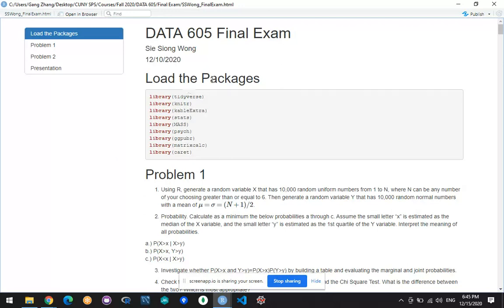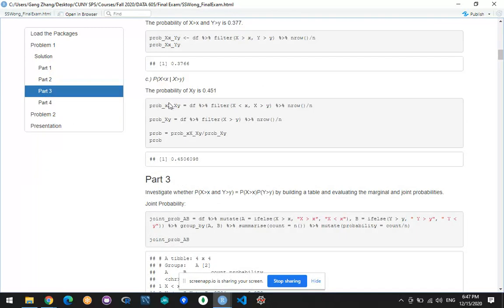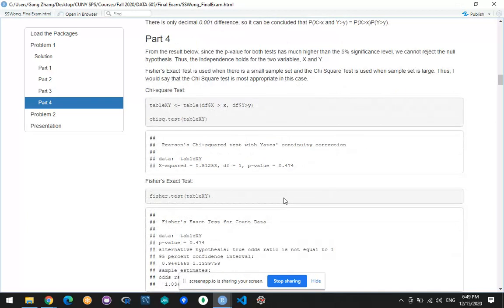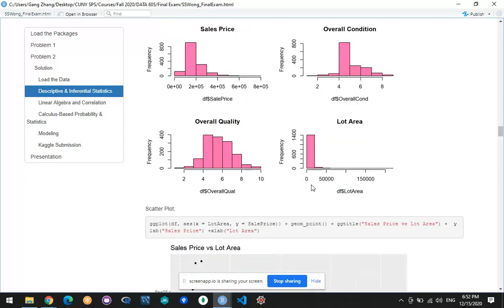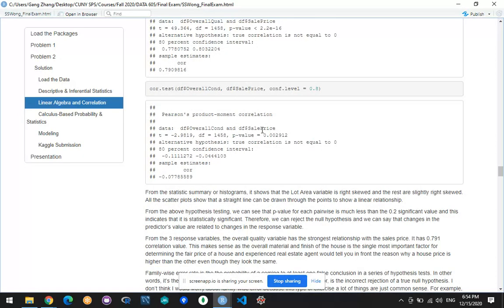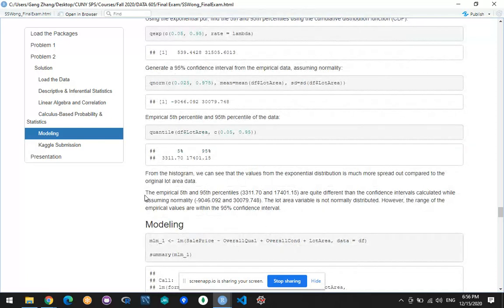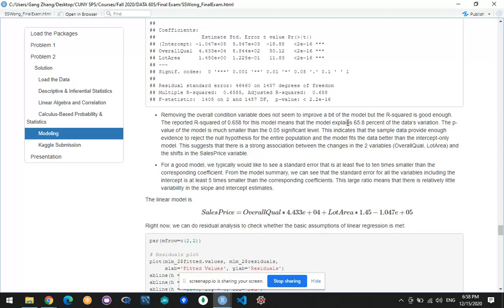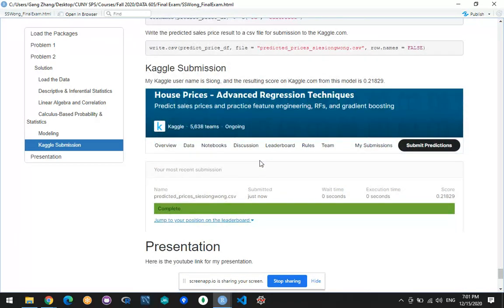DATA605 SieSiongWong FinalExam Presentation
DATA 605 Final Exam Presentation